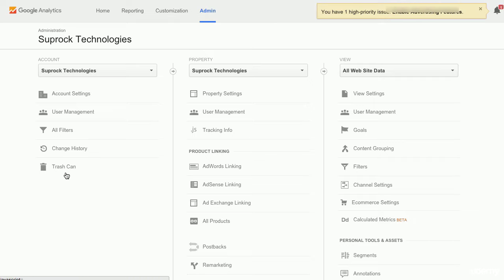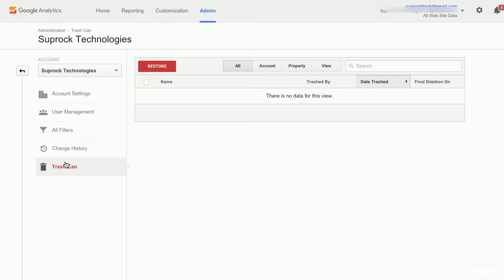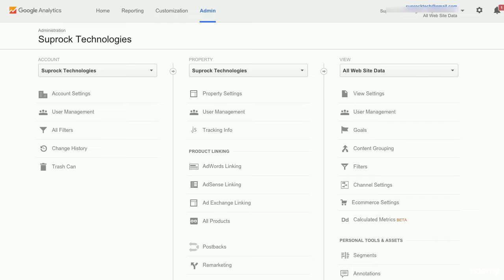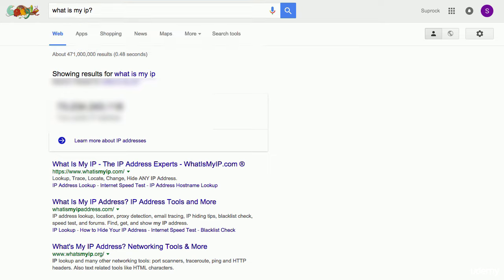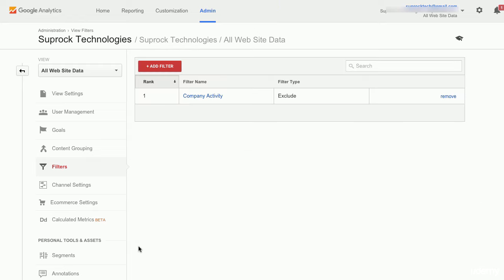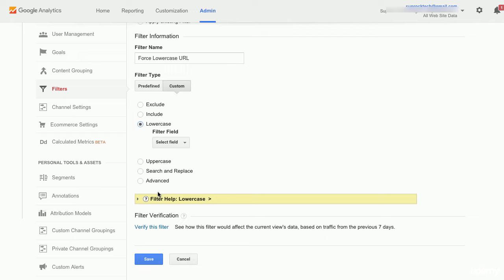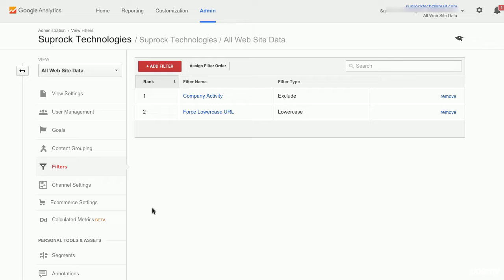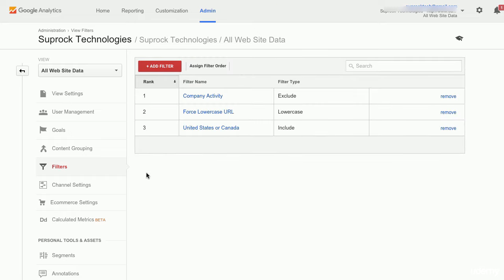5 How to Review Your Account Properties